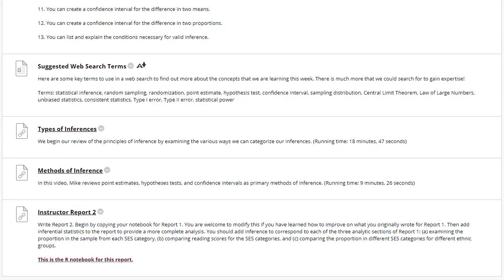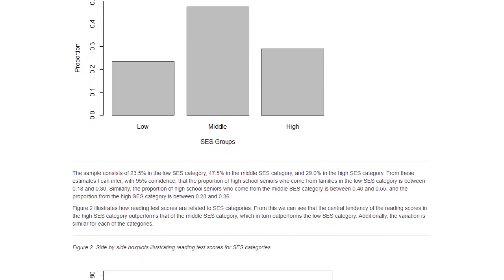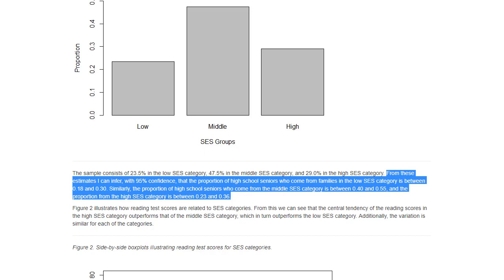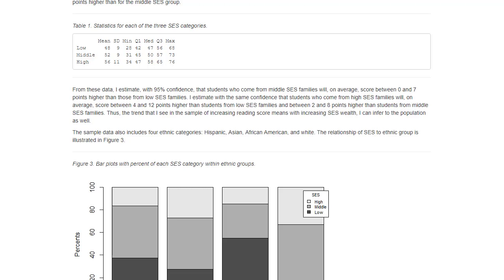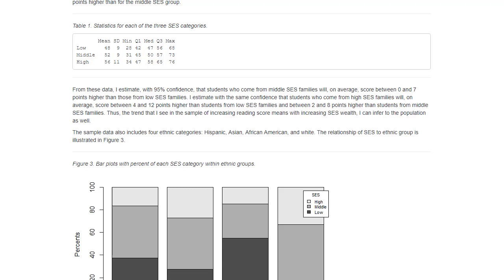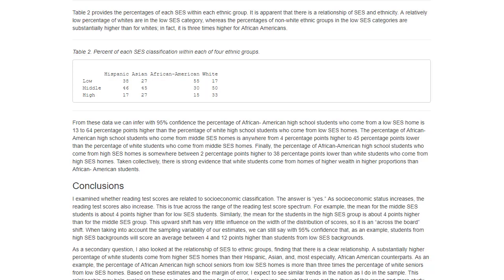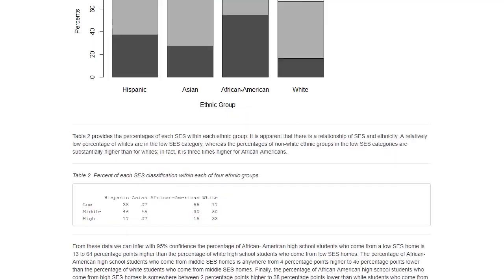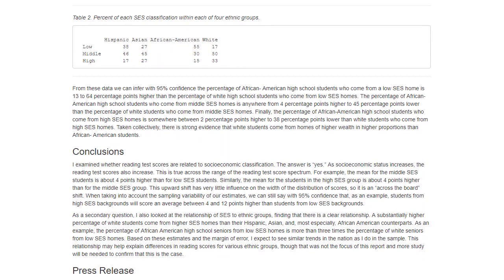Constructing a Simple Research Report: Making Inferences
This video was constructed for a second course in introductory behavioral and social statistics.

My challenge is this:

The hsb2 data are from a random national sample of 200 high school seniors. The data were collected and released by the National Center for Education Statistics. Write a report that compares the reading scores of students who come from families in different socioeconomic (SES) categories. Begin your analysis by examining the proportion in the sample from each category. Previous research has demonstrated achievement gaps for different ethnic groups. Suspecting that one reason for this might be the different percentages of SES categories within these groups, compare the SES composition of the ethnic groups in this sample.

In this final video in the series, I add inference to the report I constructed earlier.